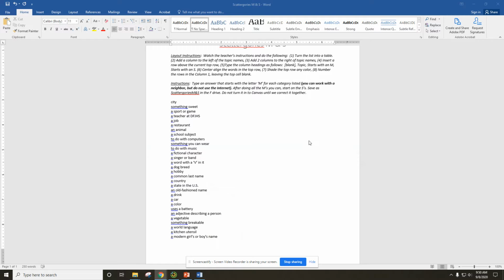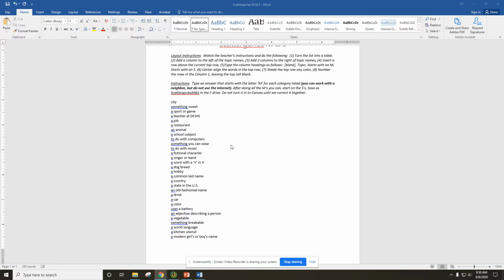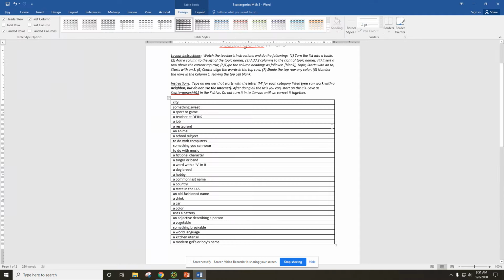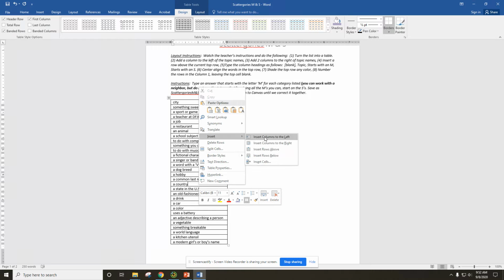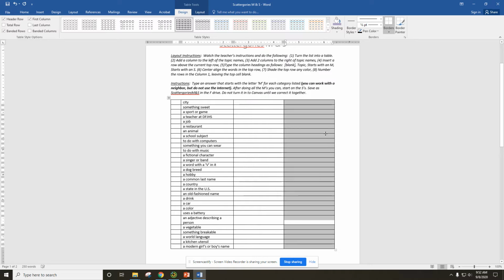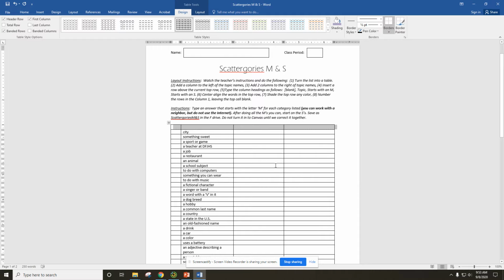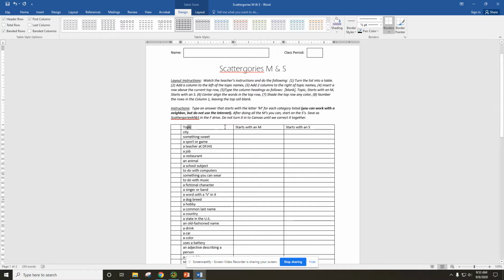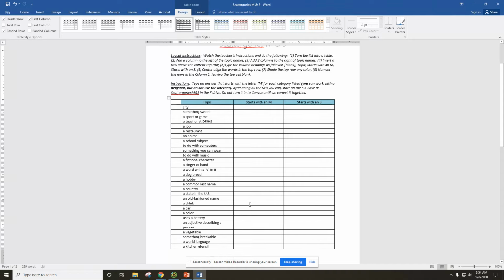How to Make a Table in Word